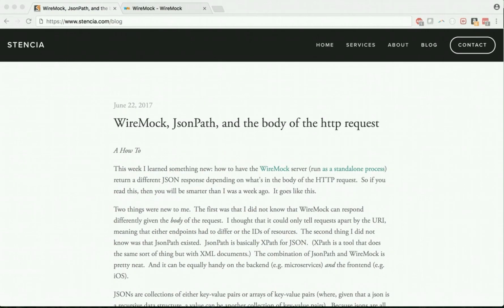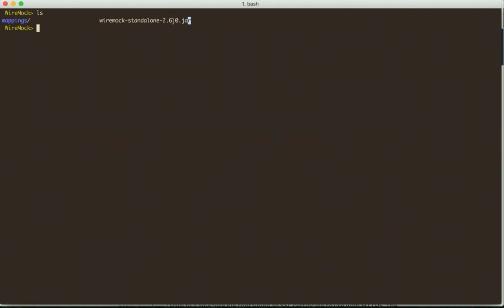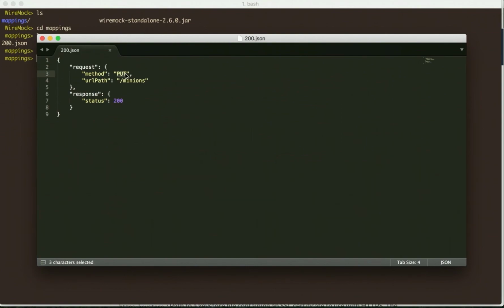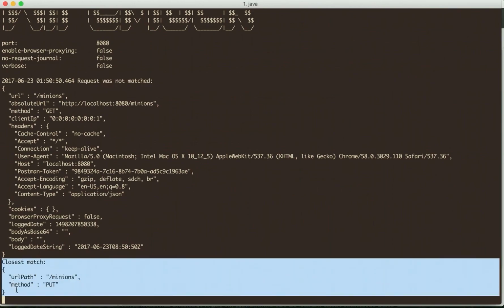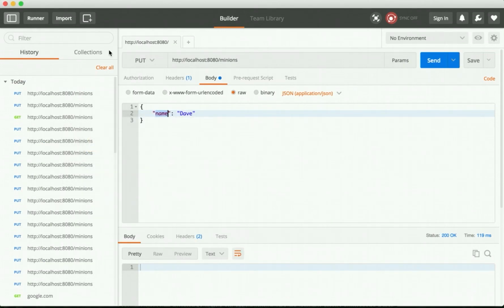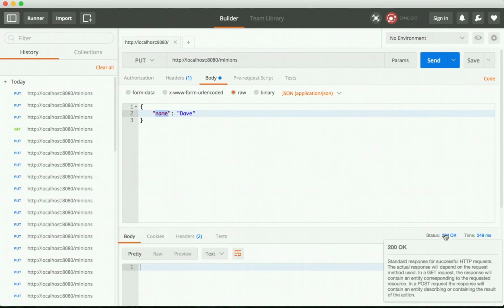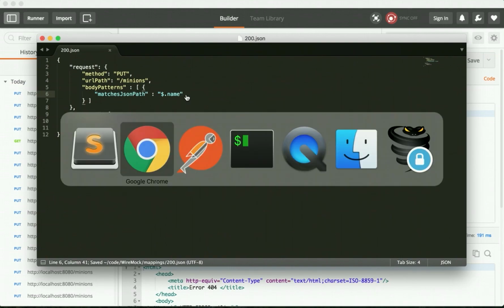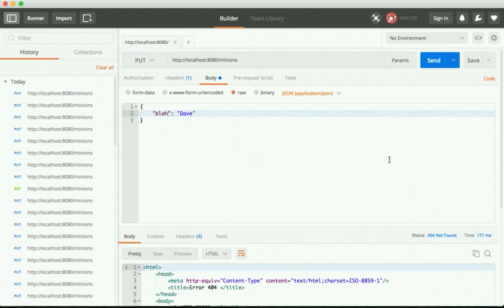Wiremock, JsonPath and the body of the http request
This is not a standalone tutorial or a lecture.  It is a screencast--a way to watch over someone's shoulder--meant to compliment this blog post
The blog post might be a better place to start than here.  The idea is that once you set up Wiremock, you can then work offline and before the backend is even built and hit the mocked endpoints not just from Postman but also from your app.  It is also a way to test rainy-day scenarios rather than just happy paths, which might be difficult with a backend; for example, how do you get your server to return a 500 http status code on demand if you are not in control of it or if it's in production?

Also please forgive my amateur screencasting skills--I am not a professional screencaster.